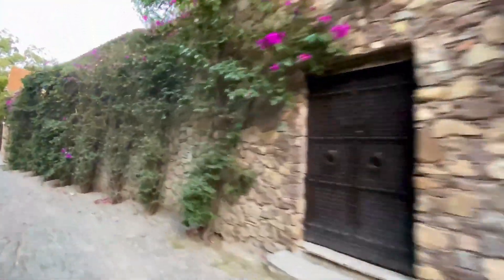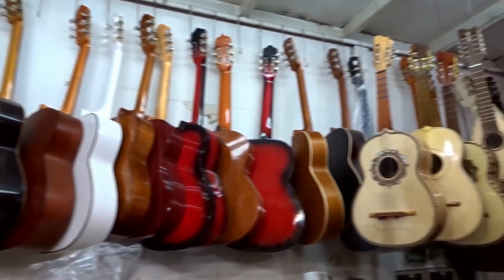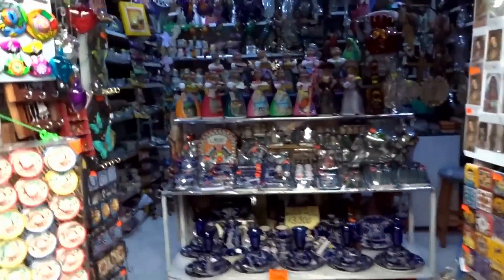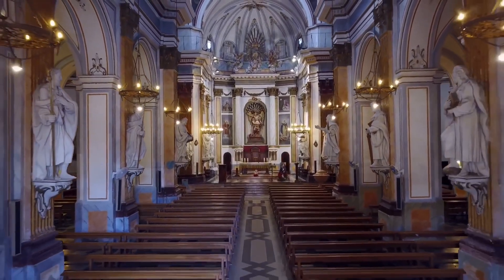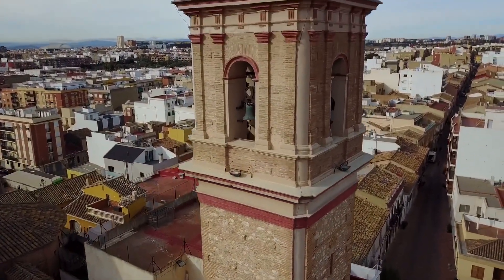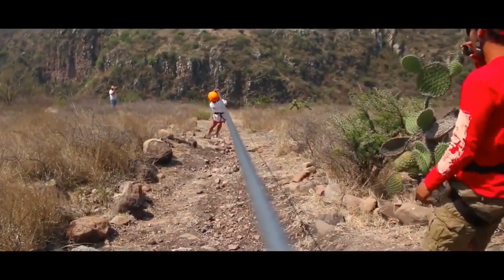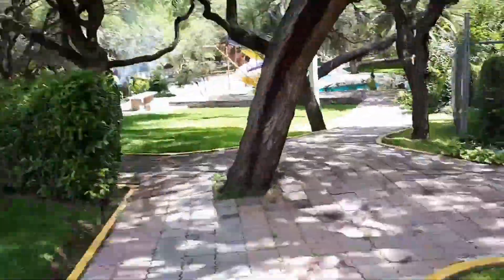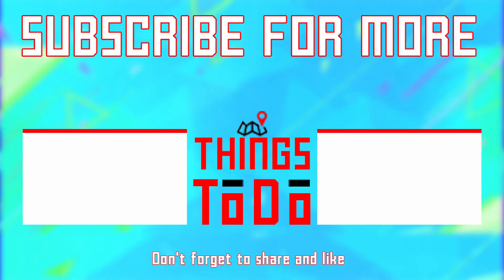Things To Do in San Miguel De Allende with the Kids!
We research the best things to do with kids, at night, this weekend and more for each city around the world.